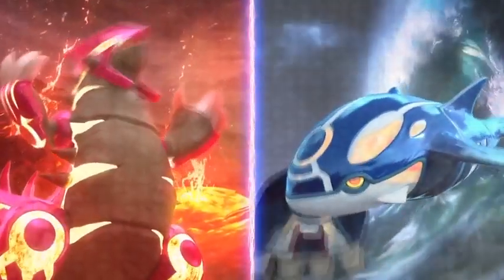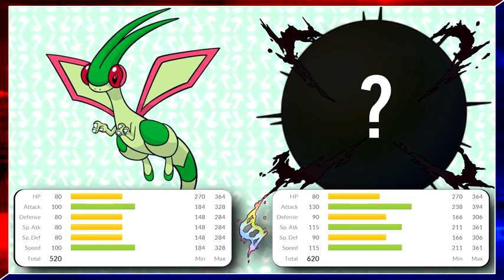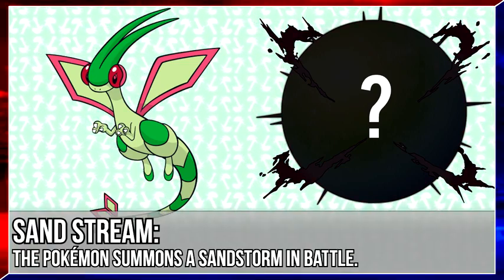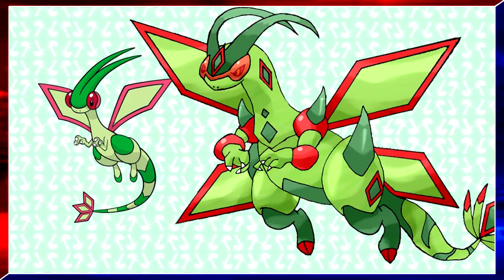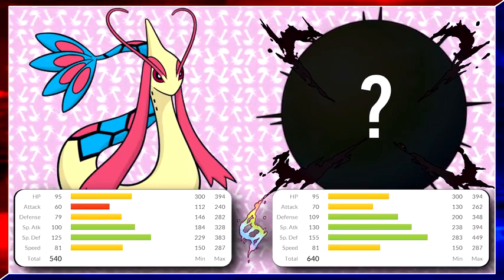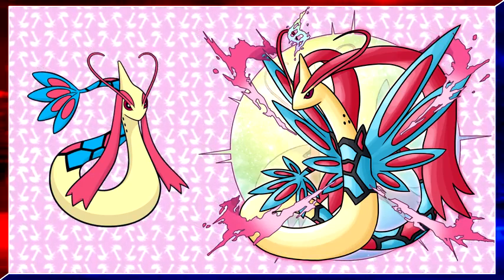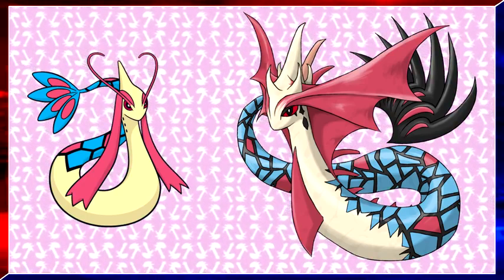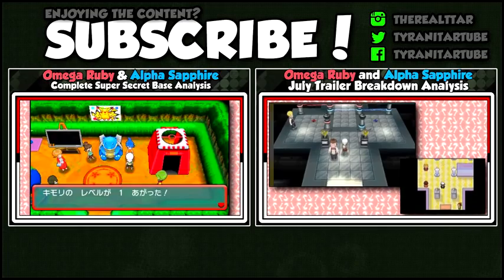Mega Flygon & Mega Milotic Concept Coverage Pokémon Omega Ruby and Alpha Sapphire 2